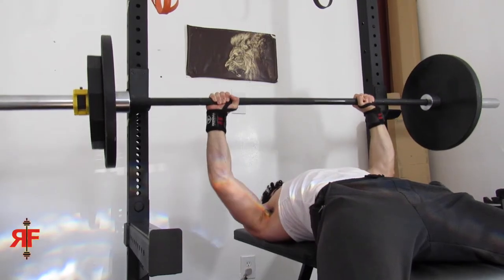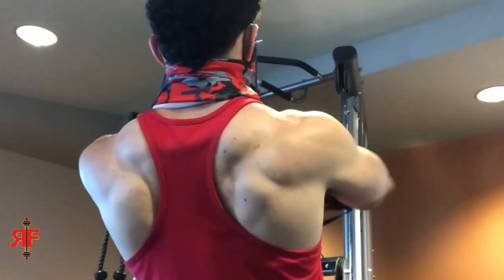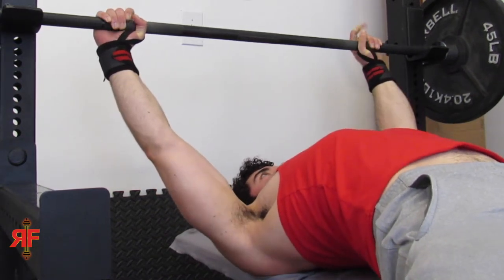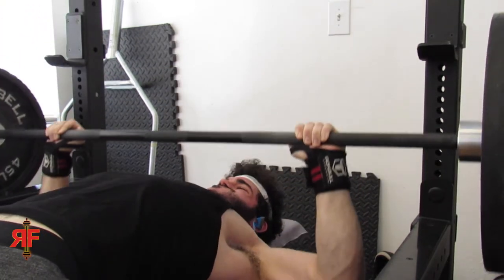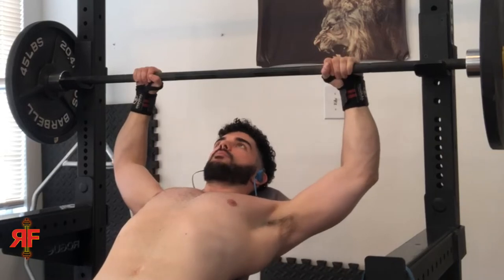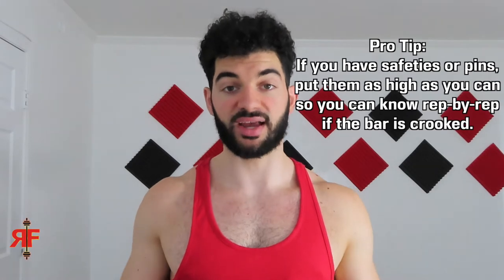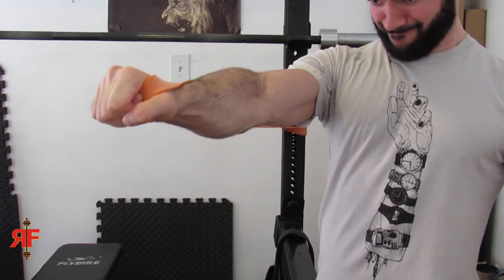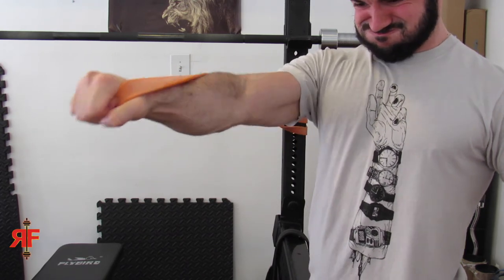Why Your Bench Press is UNEVEN and How to Fix It (3 Exercises to Try)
📲AMERICA’S BEST 5G NETWORK + UNLIMITED TALK & TEXT AS LOW AS $15/MONTH

Chest up, shoulders back. All aboard the Gain Train!
—REVIVAL Fitness—

bench press bar slant. bench press bar tilt. bench press shifts to. oneside. why is my bench press uneven. asymmetrical bench press. bench press checklist. bench press form fix. bar lean bench press. uneven scapula bench press. big benchas. bench press for hypertrophy. powerlifting vs bodybuilding bench press. exercises to help bench press. bench press assistance exercises. muscle imbalance chest. how to fix muscle imablance. uneven traps. uneven pecs. uneven shoulders. one shoulder bigger.